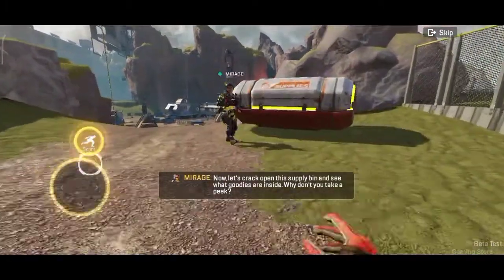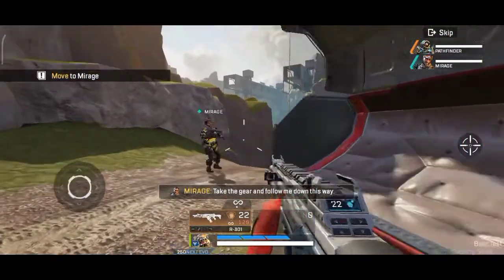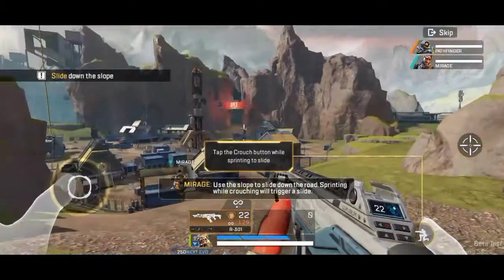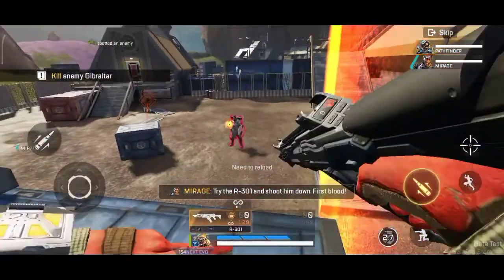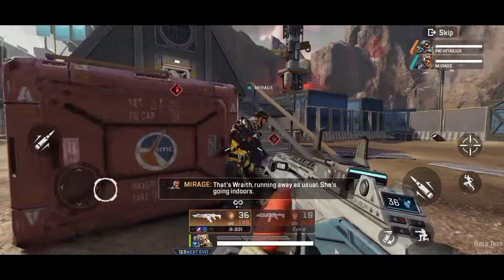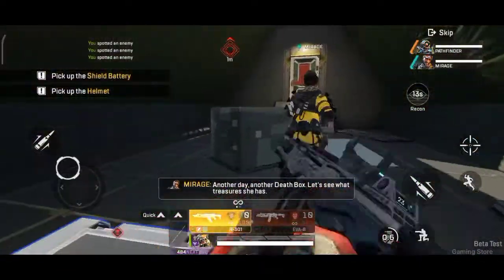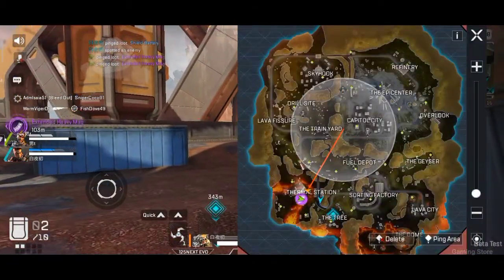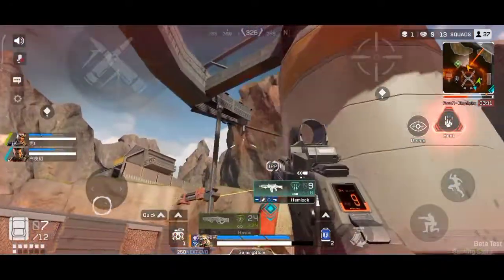APEX LAGEND MOBILE (CLOSE BETA) GAMEPLAY ANDROID/IOS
HEY GUYS,
▪ In This Video, Apex lagend close beta GAMEPLAY WALKTHROUGH FOR ANDROID & IOS 2021 | ▬▬▬▬▬▬▬▬▬▬▬▬▬▬▬▬▬▬▬▬▬
🔹Games show in video

🎮GAME NAME - Apex lagend (Beta)

▶️ Size - 2.86GB (various with device)

📌 Online
📌 English

📄[Note] I'm not pro But I try my best to make e perfect Gameplay Walkthrough. please support.

* Game Description/ Developer Words⌨️

HEADS UP: We’re currently testing this early version of Apex Legends Mobile with a limited number of players! Pre-register now for a chance to become one of the first players invited to test.

Live like a hero, play like a Legend! Apex Legends™ Mobile is here.

Multiplayer squads, first-person and third-person shooter gameplay and innovative combat are waiting for you on the battlefield! Jump into intense combat where survival is the only thing that matters. Prove that you have what it takes to make it out alive.

Legends from all corners of the Frontier have flocked to compete in the Apex Games for fame, fortune, and glory. Choose your Legend from a diverse lineup of outlaws, soldiers, misfits and misanthropes. Legends such as Wraith, Bloodhound, Caustic, Gibraltar, Lifeline and Pathfinder await. Strategy is key while making your selection. Find a hero that matches your play style, customize them with unique skins, and leave your mark.

Fast paced innovative combat with shorter matches and more exhilarating action! Squad up with two other players and combine your skill sets to create the ultimate team. Battle against 19 other squads in 60-person battle royale games.

Master your legend’s abilities and make strategic calls as chaos ensues. Combat comes with new, innovative features such as Jumpmaster Deployments to create epic flights—and fights.

Live like a hero, play like a Legend — download Apex Legends Mobile today!

APEX LEGENDS MOBILE FEATURES

LEGENDARY CHARACTERS
Explore a growing roster of powerful Legends
Choose from a diverse cast of characters to find a hero that fits your play style
Legends have their own unique personality, strengths and abilities
Immerse yourself in a universe with deep storylines and character profiles
Customize your favorite Legends with unique skins to express yourself and stand out

MULTIPLAYER SQUADS
Choose your Legend and team up with two other players
Combine your unique skills to be the last squad standing
Join forces with friends and players alike to master team roles and dominate the game

INNOVATIVE COMBAT
Fast-paced battles utilize shorter matches and more exhilarating gameplay
Communicate like a pro and stay in the action with the Smart Comms ping system
Blast your way to victory with the most elite loadout of guns in any shooter

STRATEGIC BATTLE ROYALE
Master your Legend’s abilities
Make strategic calls at a moment’s notice
Strategy will be essential for taking advantage of each Legend’s unique strengths
Decide when to unleash a unique arsenal of exotic weaponry, equipment and abilities
Optimized UI and control systems amplify the mobile experience

This app: Requires acceptance of EA’s Privacy & Cookie Policy, User Agreement, and Pre-Release Feedback Agreement. Requires a persistent Internet connection (network fees may apply). Collects data through third-party analytics technology (see Privacy & Cookie Policy for details). Contains direct links to the internet. The app uses Google Play Game Services. Log out of Google Play Game Services before installation if you don’t want to share your game play with friends.
User Agreement: terms.ea.com
Privacy and Cookie Policy: privacy.ea.com
Visit help.ea.com for assistance or inquiries.

ℹNote* [Some games are NOT available all country, So u can search these games google or comment for download by my website]

😃Let's love each other for the sake of ALLAH/God❤️

📜THANKS FOR WATCHING GUYS I HOPE YOU LIKE THIS VIDEO (This Video is only a demonstration to help the developer to make the game better not for other things! am not supporting to use this things, so download the original version of all games and play normally !!)

Credit (Background music) Music Info:

n/a

© Copyright by Gaming Store YouTube channel.